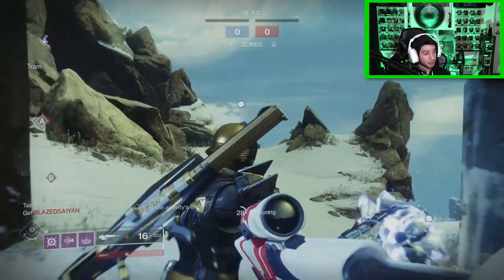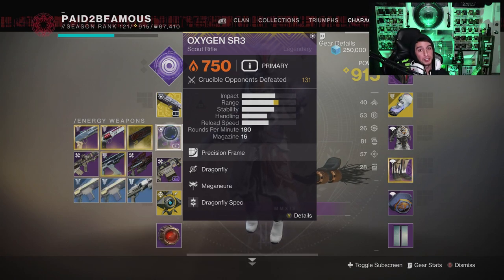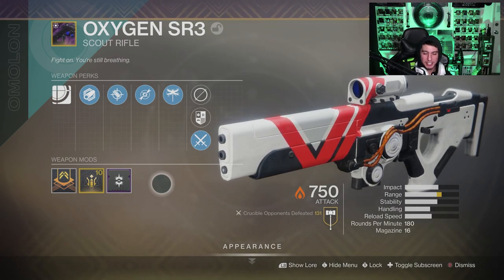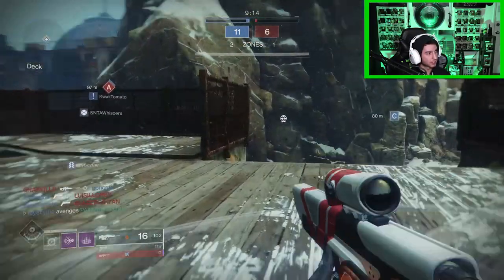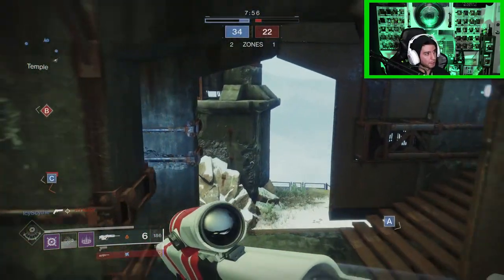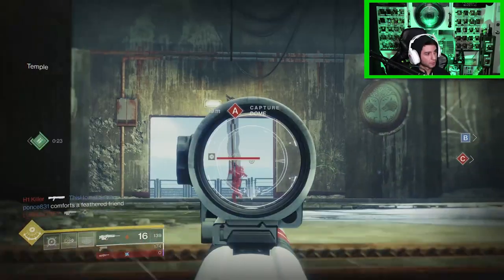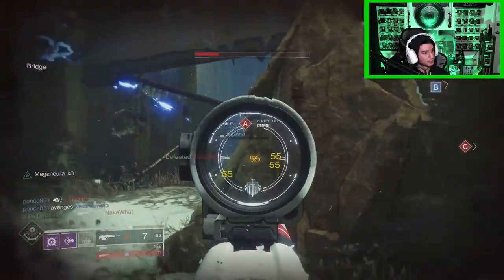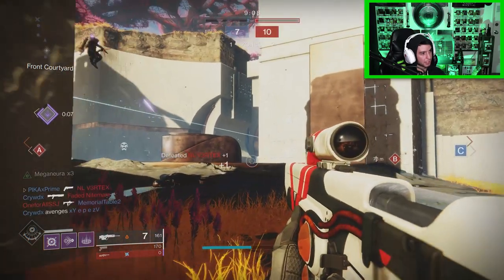Destiny 2 Oxygen SR3 is actually good in the shadowkeep meta! PvP Gameplay Review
In todays destiny 2 shadowkeep video we are using the vanguard pinnacle weapon oxygen sr3. this wasn't very good when it first came out but now with the meta shift it is a contender